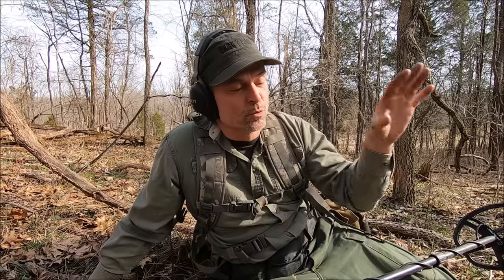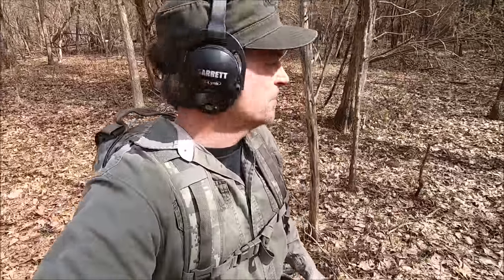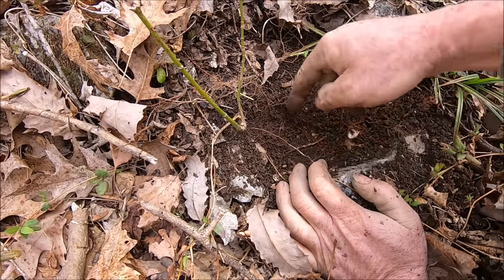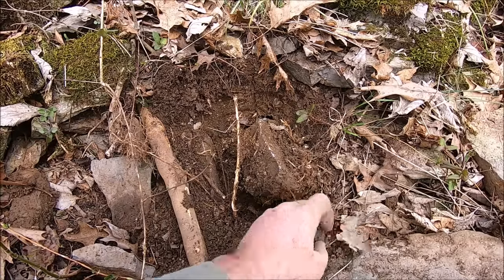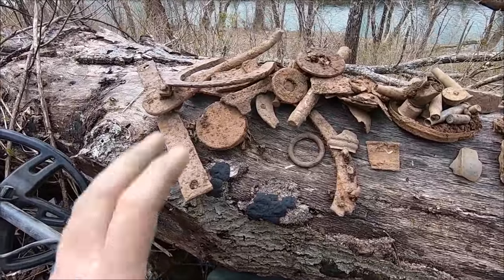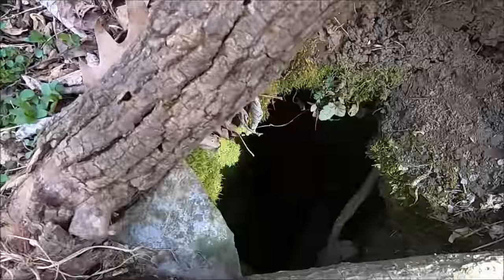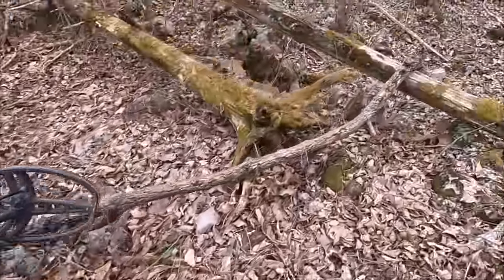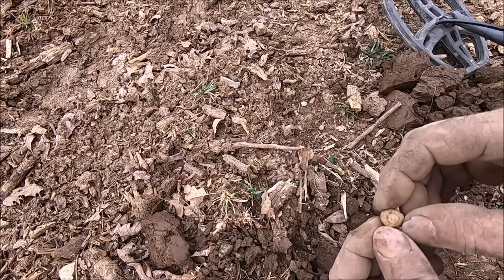MEGA EXPLORATION: Metal Detecting Old Homesite, Exploring Caves And MOAR!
I'm searching and exploring a new permission with a metal detector and lots of hiking. I've discovered an old homesite, some artifacts and relics, and some new caves. If you like deep woods, hiking, and exploring, this is the video for you!